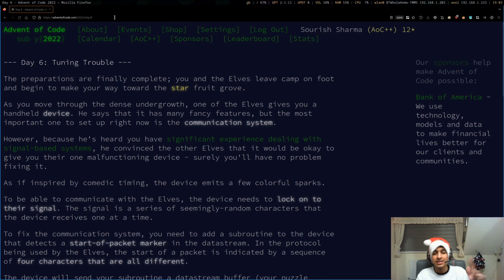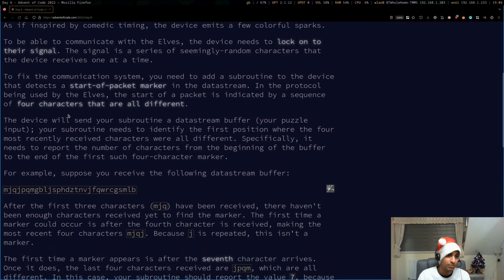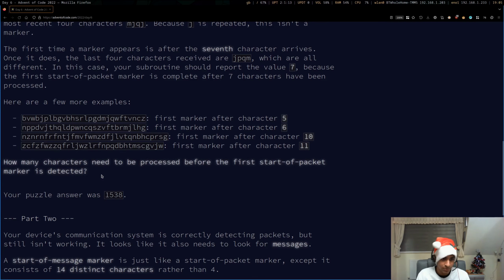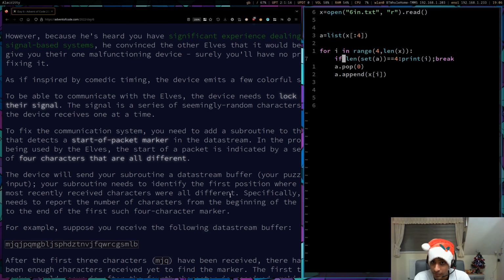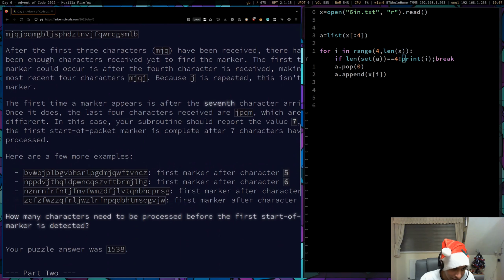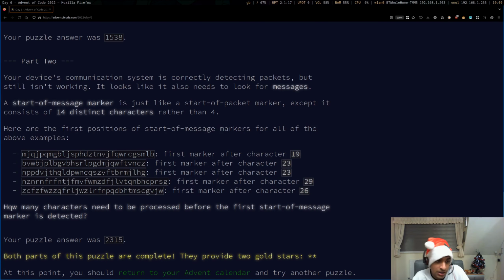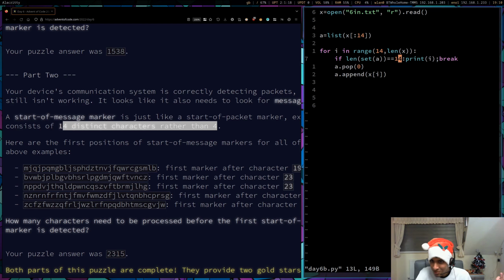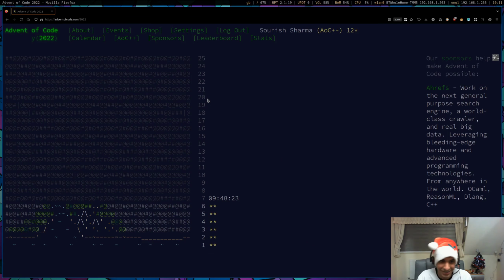AoC 2022 - Day 6